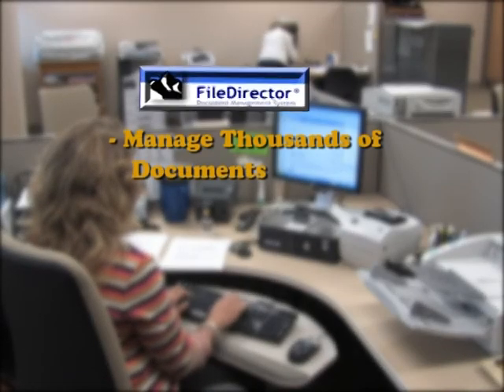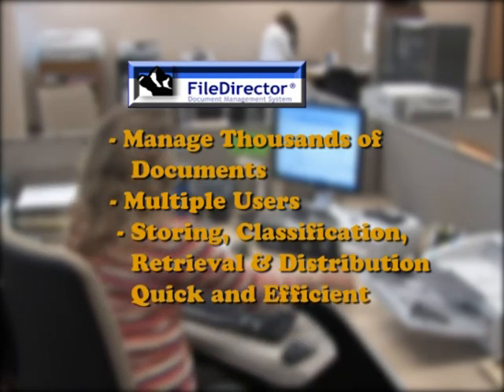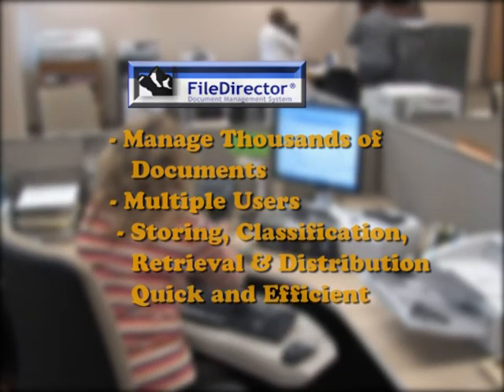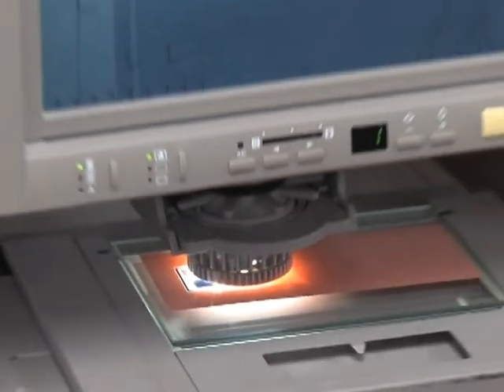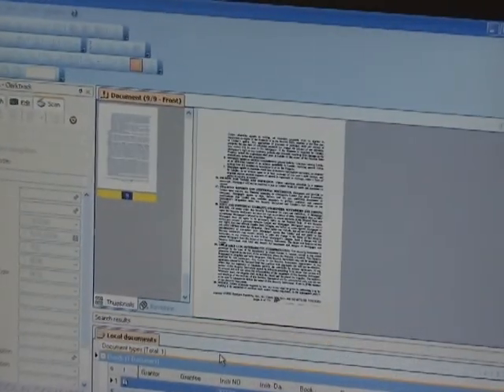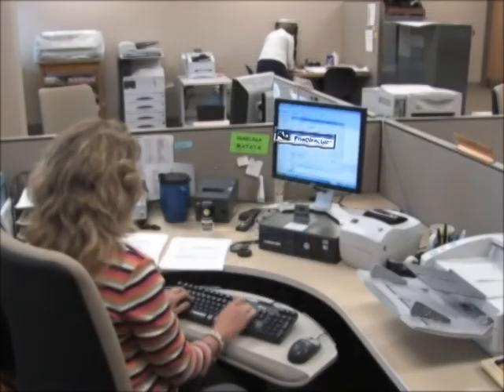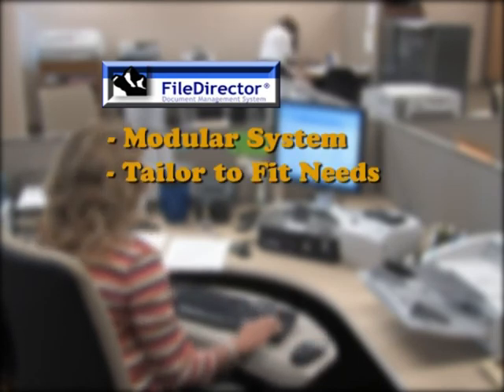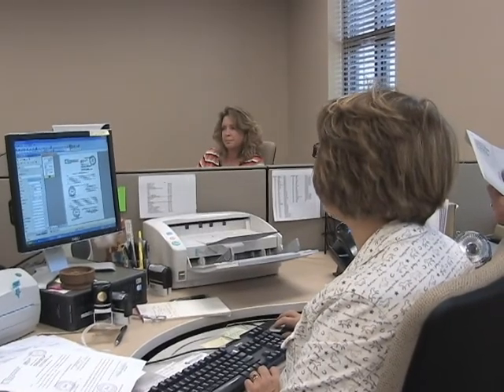Lincoln County Register of Deeds & FileDirector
Kathy Hill, Lincoln County Register of Deeds tells how county offices benefit from the utilization of FileDirector to scan, store and retrieve county records and documents.